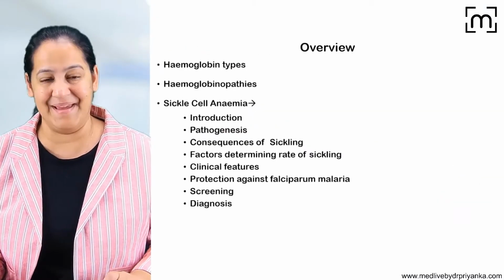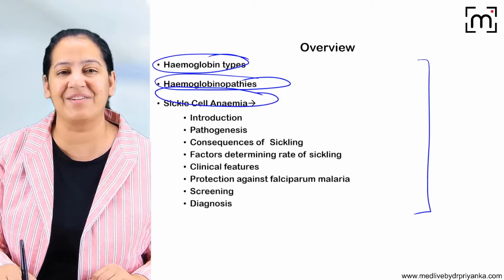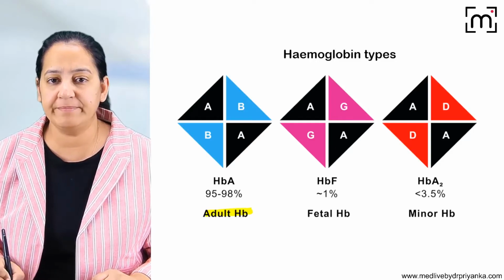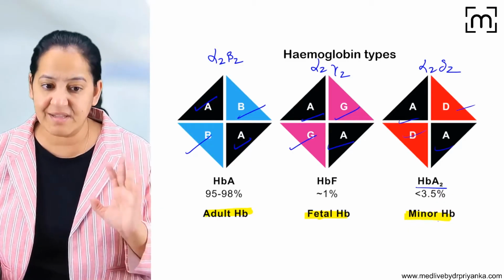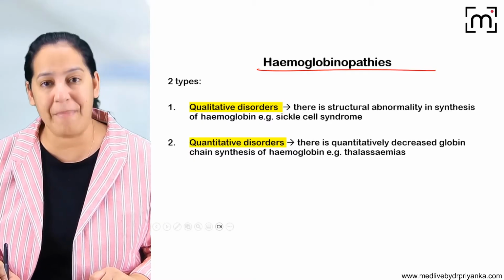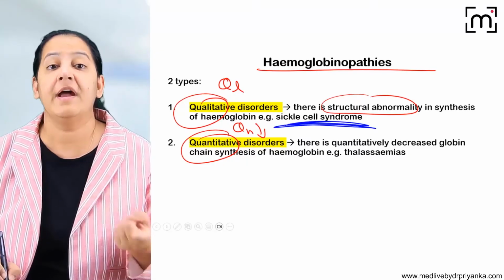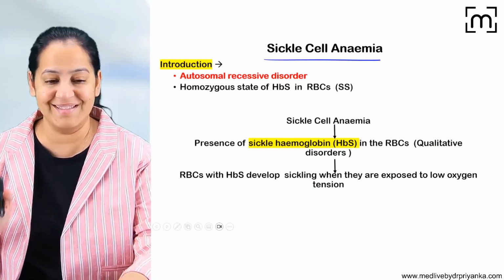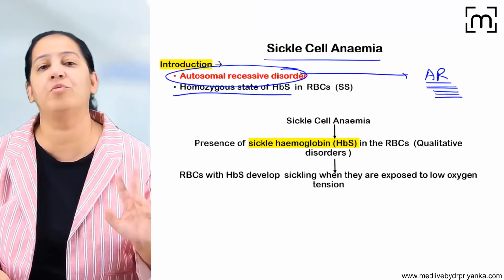10.10 Sickle Cell Anemia SCA | 5-Minute Preview | Dr. Priyanka Sachdev | Pathology Prof Buster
Welcome to this exclusive 5-minute preview from my Pathology Prof Buster course! This snippet is designed to give you a quick look into how we approach learning complex concepts in a simplified way. Here, you'll get a brief introduction to Sickle Cell Anemia SCA, just enough to understand our teaching style and the depth of coverage.

🩺 What's Covered in This Preview:
Introduction to Sickle Cell Anemia SCA